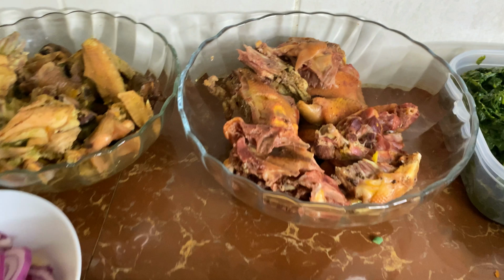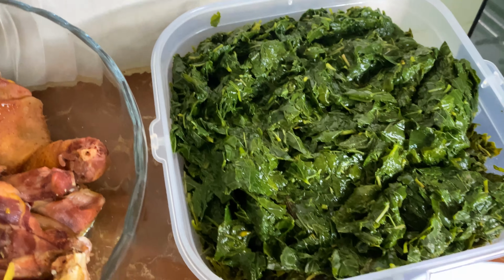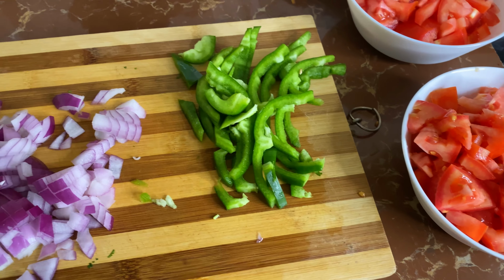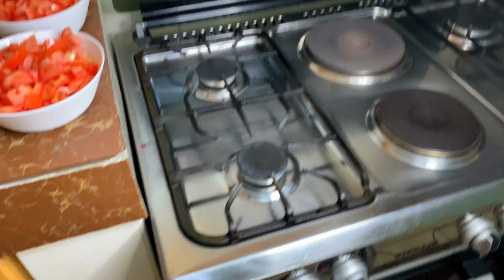Cooking Vlog:Simple Fried chicken recipe|| Brandy Nowood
Musician: @iksonmusic